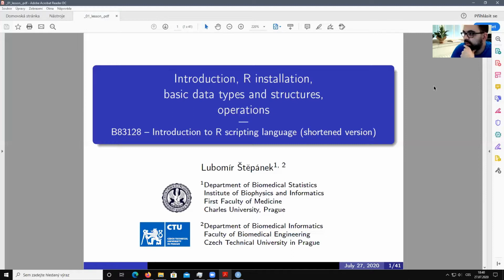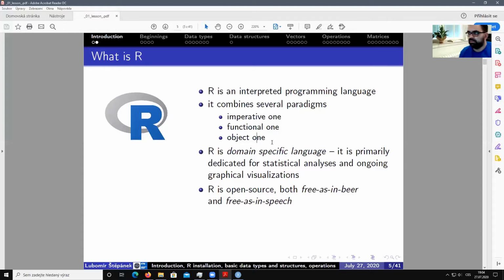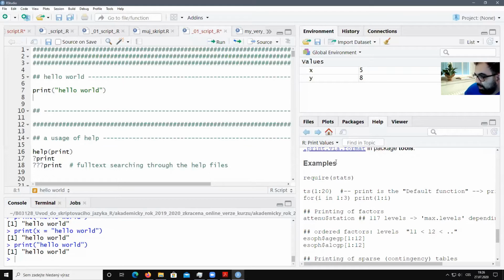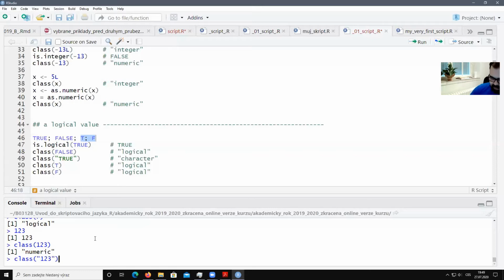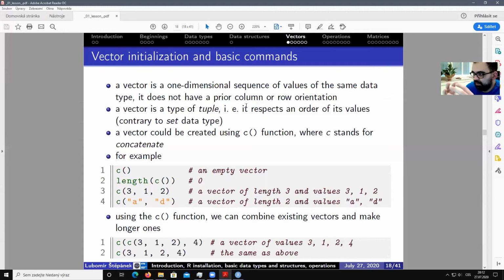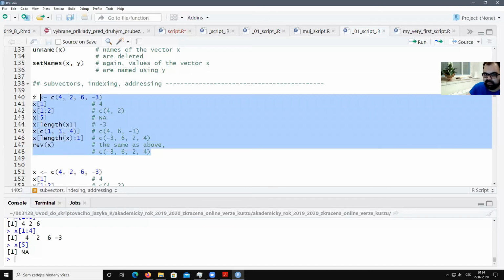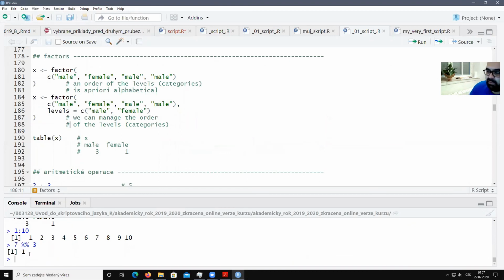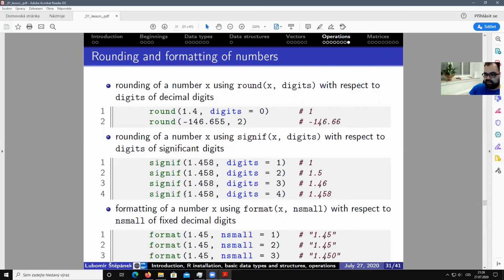B83128 Introduction to R scripting language -- lesson 01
Introduction, R installation, basic data types and structures, vectors, operations.

This is the first online lesson of the elective subject B83128 Introduction to R scripting language held by the Institute of Biophysics and Informatics, First Faculty of Medicine, Charles University. This years' running of the course has to been shortened and moved online due to the COVID-19 pandemic.

The slides and codes used in the session are available at the following